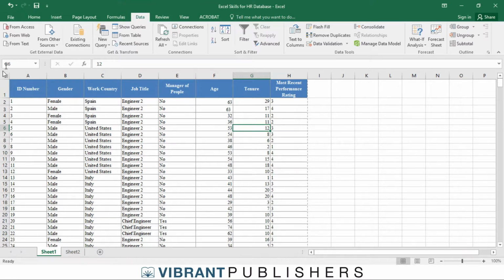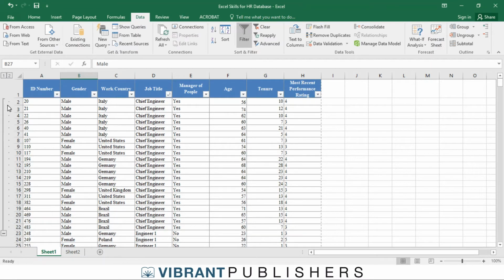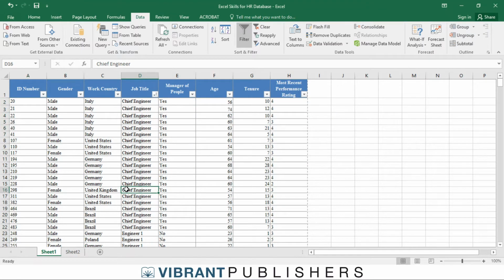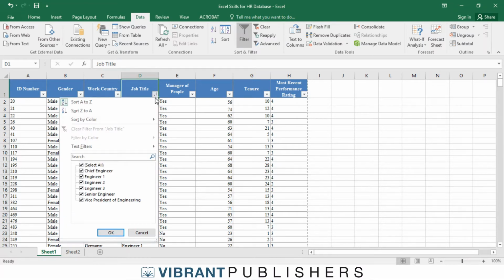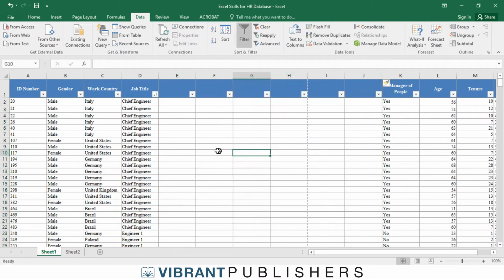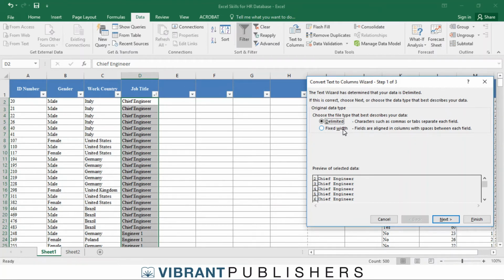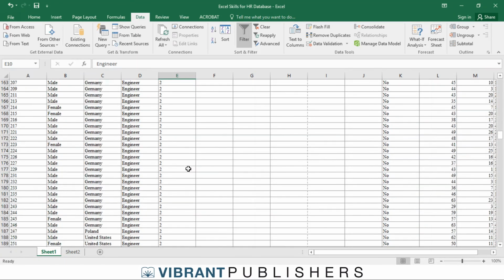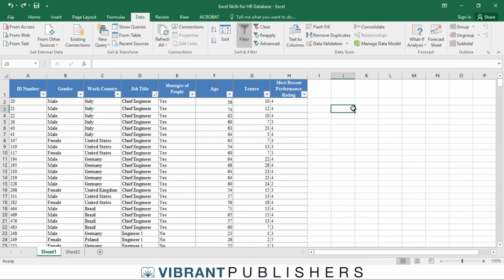LEARN HOW TO MANIPULATE DATA IN EXCEL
This video describes Data Manipulation techniques and formulas that can be used by HR professionals for the organization, segregation, and classification of employee data. Here is a quick list of what’s in this video:

Introduction- 0:00
Grouping of Data- 0:18
Ungrouping of Data- 2:04
Convert Text to Columns- 2:42

For more information and tips on how to use excel to classify data, check out the book HR Analytics Essentials You Always Wanted To Know